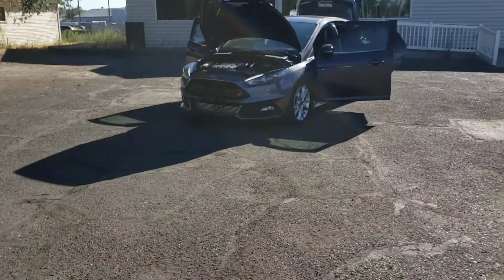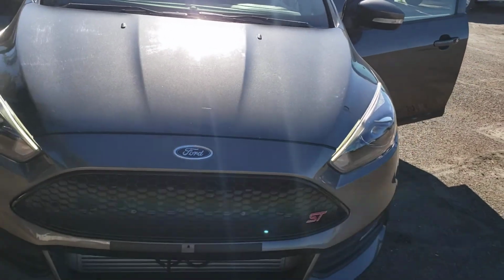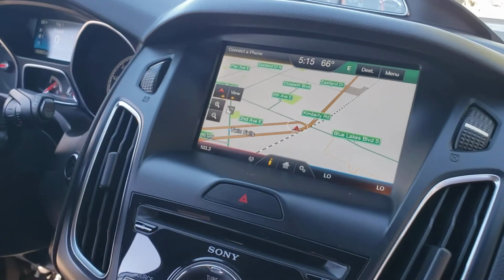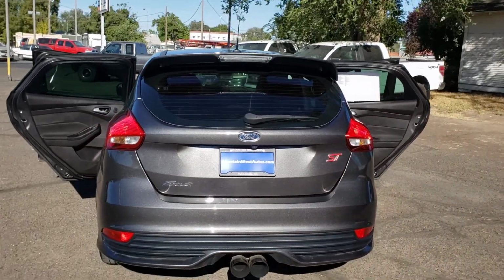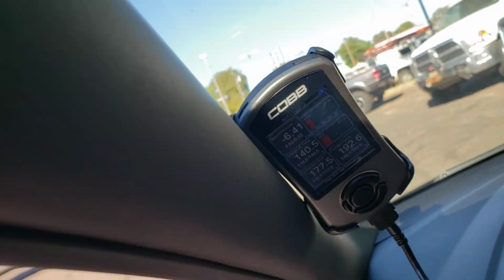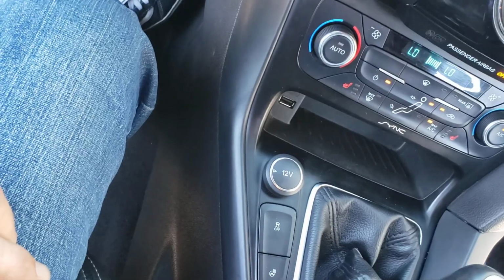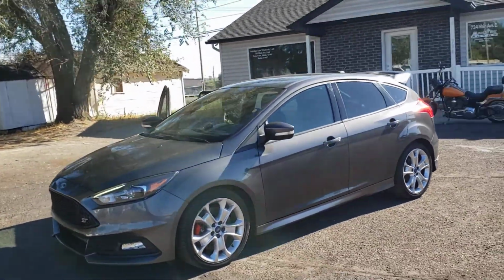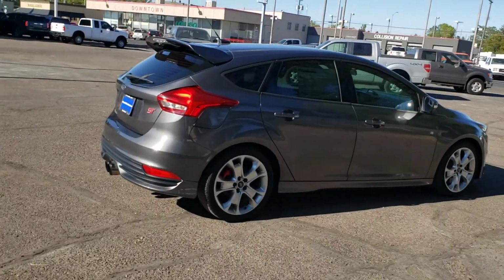2015 Ford Focus ST Eco_boost FL220556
* Please see the Walk Around Video on our YouTube Channel;...….
* Sharp Looking Focus ST * Turbo * Manual
* Factory Navigation * Backup Camera
* Leather Loaded * Very Nice Interior
* Leather Seats * Recaro Sport Bucket Seats
* Modified Exhaust * Sound Amazing
* Very Quick * Manual Transmission
* Will Not Last * Please Call/Text John 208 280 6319
* Financing Available for All Types of Credit
Model: Focus
Trim: ST
Exterior: Gray
Stock#: FL220556
VIN #: 1FADP3L98FL220556
Mileage: 5080
Engine: 2.0 GTDI Eco_Boost Engine
Transmission: 6-Speed Manual
Fuel: Gas